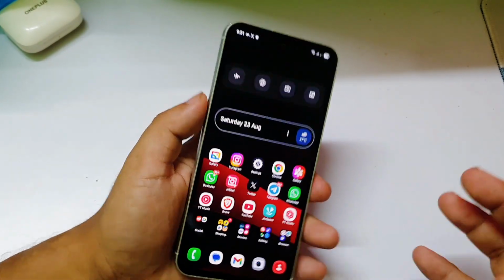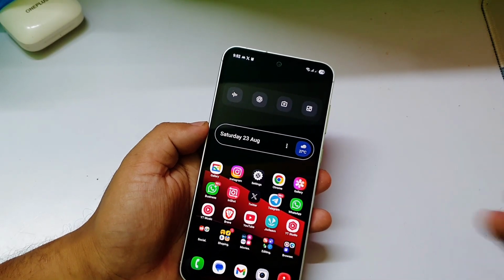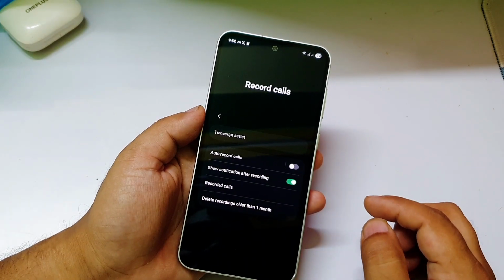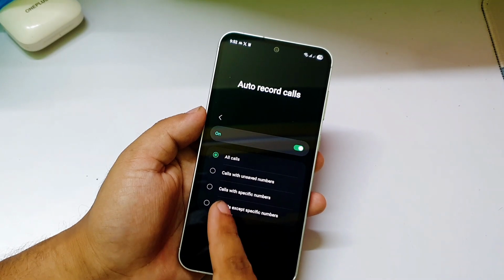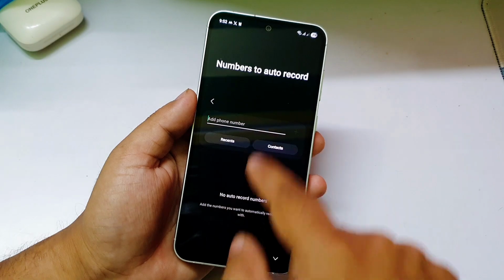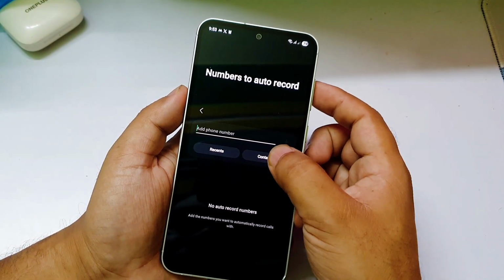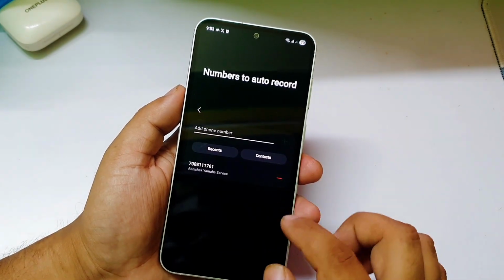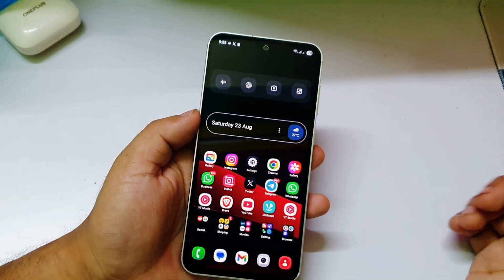How to Record only Unknown Numbers on Samsung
How to record Specific Phone number in Samsung

​Tired of your phone auto-recording every single call, filling up your storage? You've come to the right place! In this step-by-step tutorial for 2025, we'll show you exactly how to record specific phone calls, so you only save the important conversations.

​Learn the secret to enabling selective call recording on your Samsung device. We'll guide you through the hidden settings in the native phone dialer app to configure your phone to automatically record calls from only specific contacts or from unsaved numbers. No third-party apps needed! This is the official, built-in method for all modern Samsung Galaxy phones running One UI.